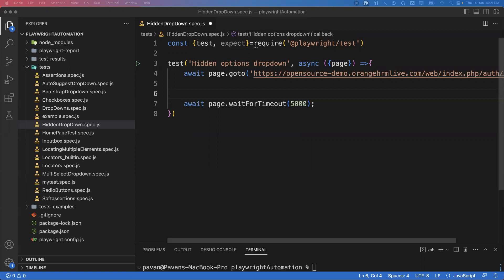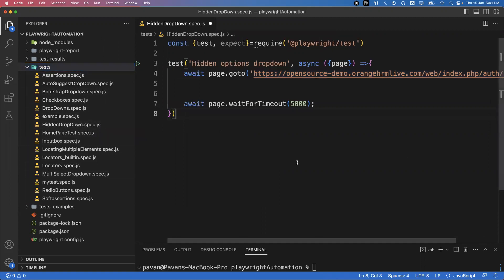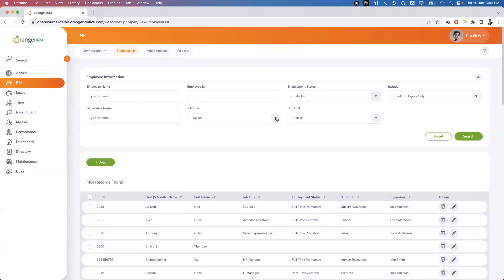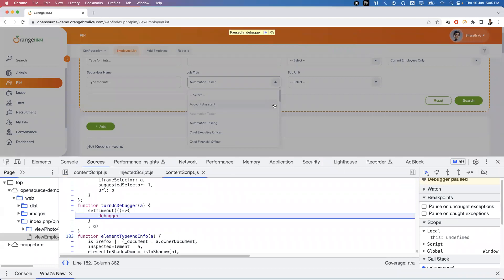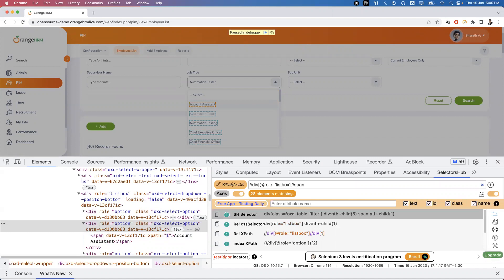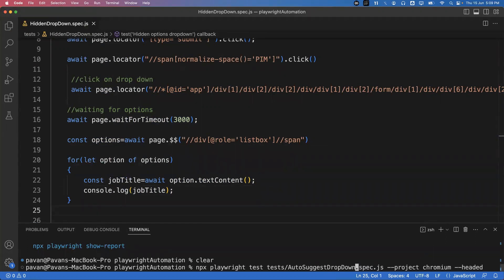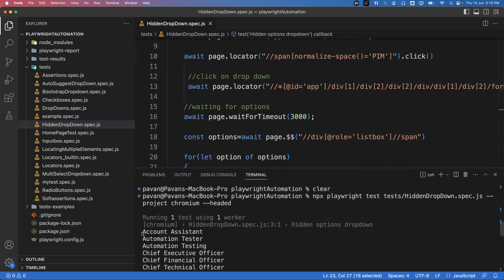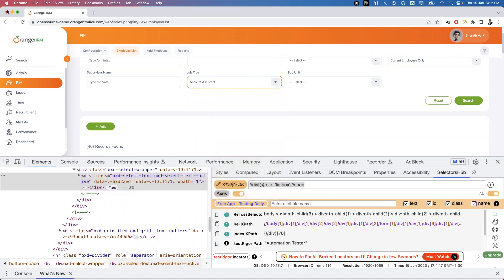Playwright with Javascript | How to Handle Hidden Items in DropDown | Part 15